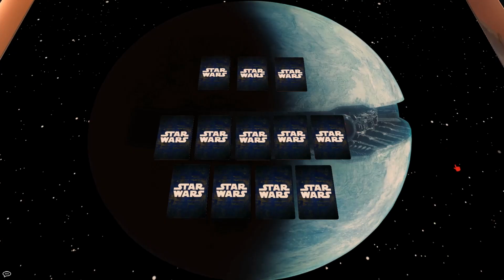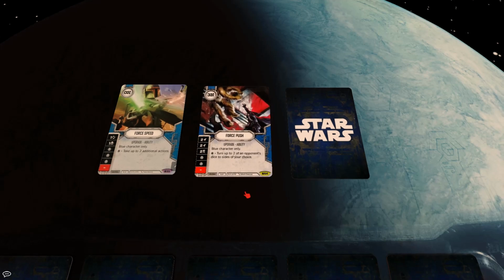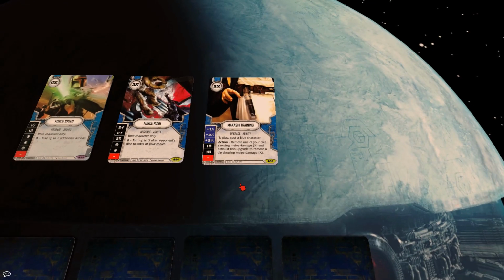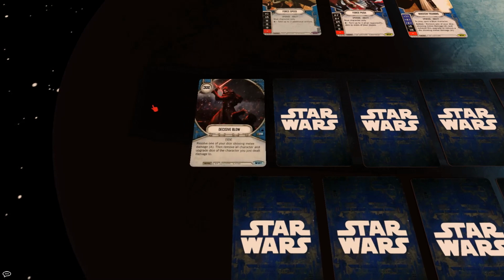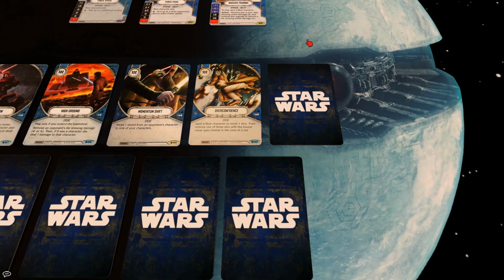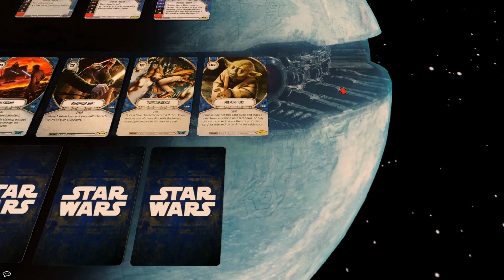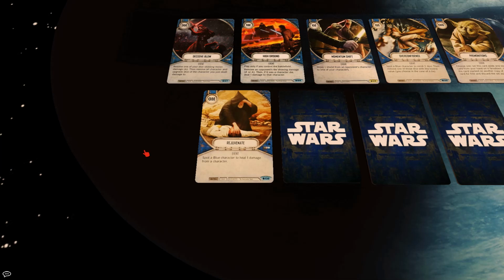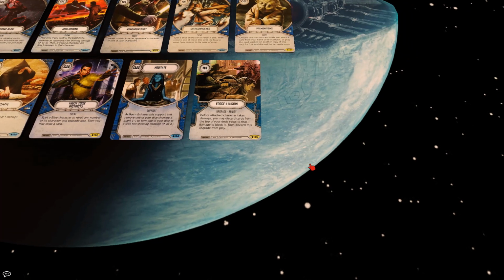Star Wars: Destiny - SoR Card Analysis - Blue Neutrals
Come join us for some in depth analysis of the upcoming cards from the Spirit of the Rebellion!  Today we delve into the Blue Neutral cards from the set.

What did you think of our new type of video?

As requested by our viewers, the MP3 audio version available